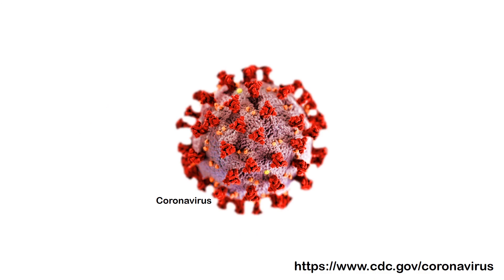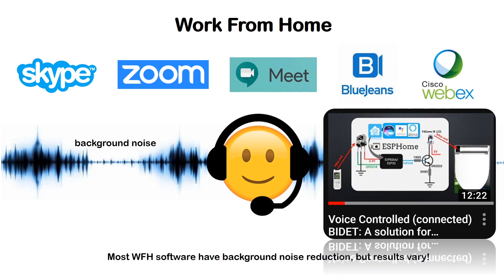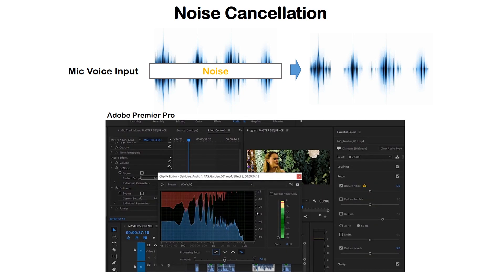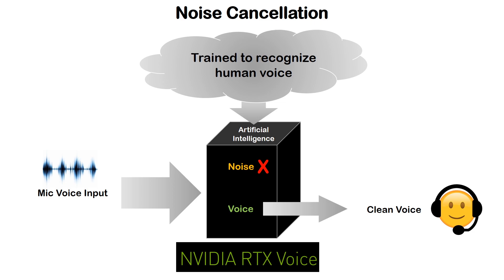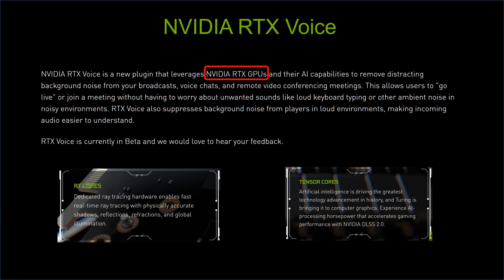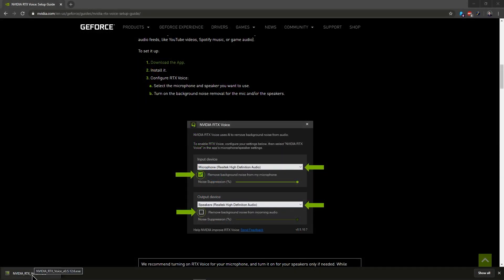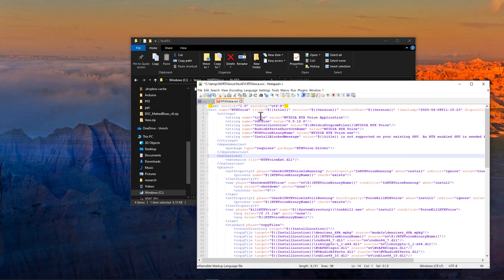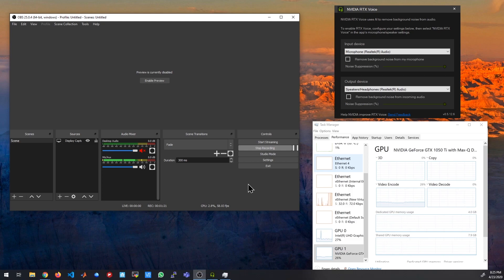Machine Learning to filter out background (noise): RTX Voice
A demo for RTX voice to filter out background noise. If you have a NVIDIA RTX/GTX GPU, utilize it to filter you background in your favorite work from home app.